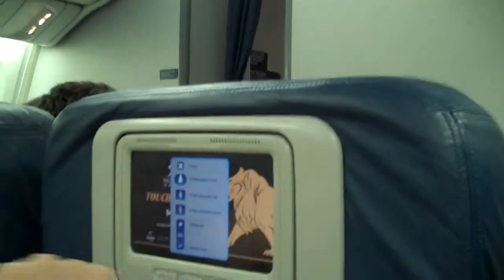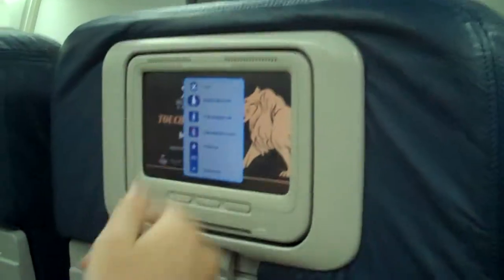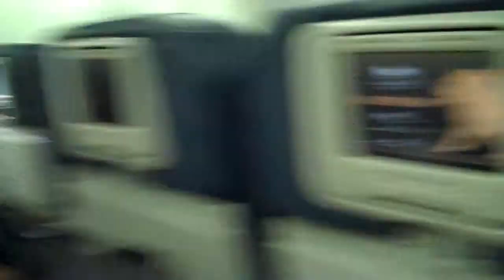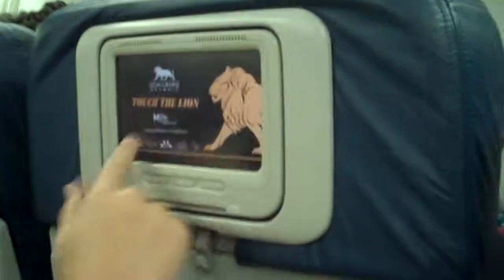How to use a reading light on a Delta 767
The guy siting next to me was kind enough to show me how to use the reading light.  I thought this would be useful for other travelers.